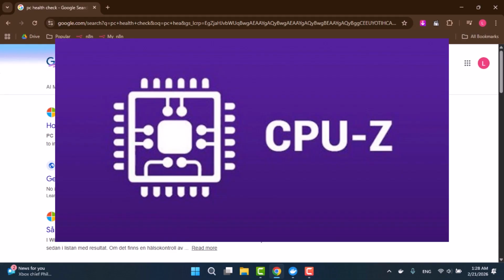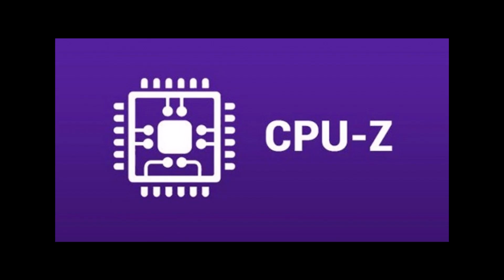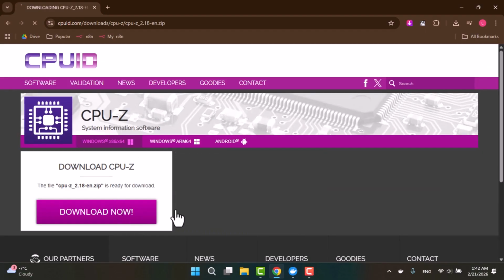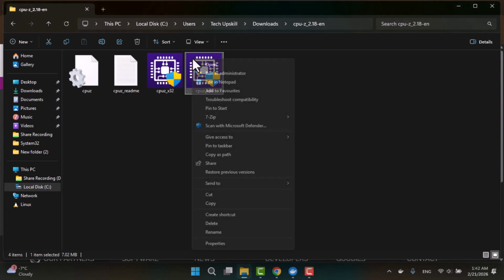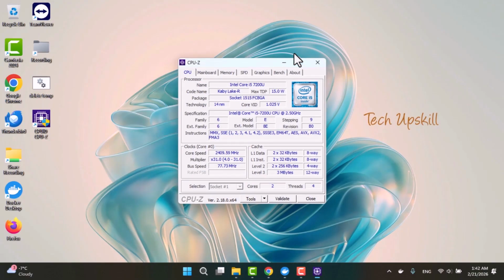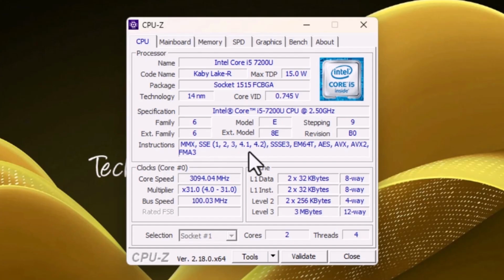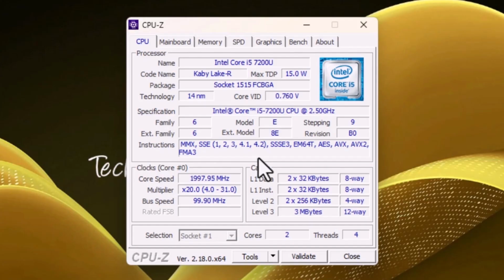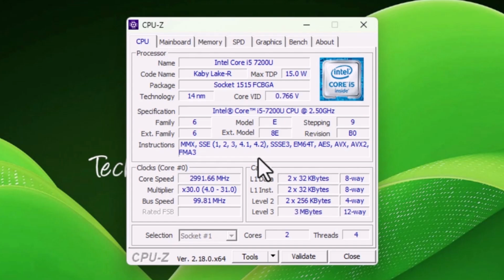Dont Upgrade to Windows 11 25H2 Without Checking This Your CPU Might Not Run Windows 11 25H2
Don't upgrade to Windows 11 25H2 without checking this critical CPU requirement first. Many older PCs will fail to boot the latest Windows 11 update due to a missing instruction set. This video provides a quick and easy method to determine if your processor is compatible using the free CPUZ tool. Learn how to check your CPU's instruction set in under two minutes to avoid a major upgrade headache and ensure your system can run Windows 11.

⏱️ Timestamps ⏱️
00:00 Intro
00:24 CPU
05:43 Outro